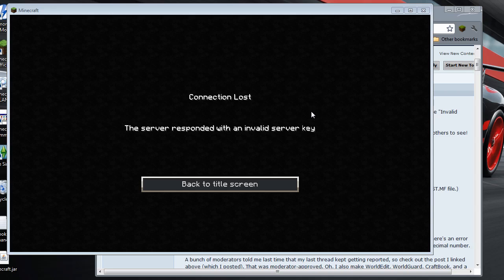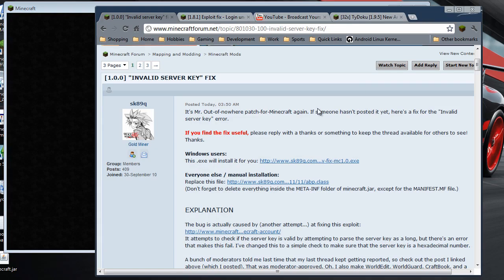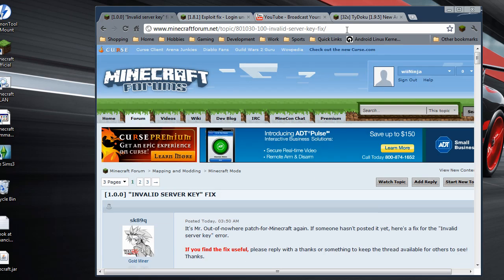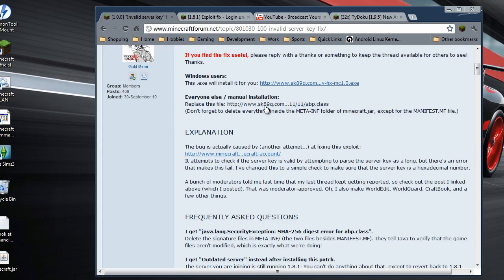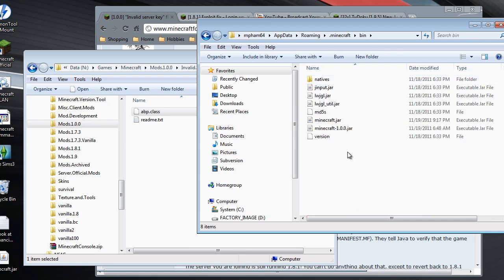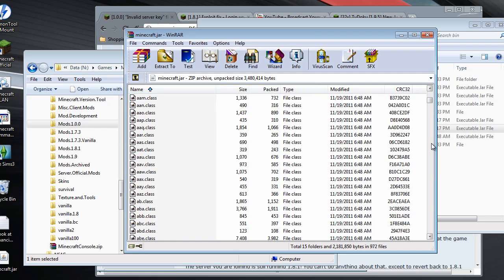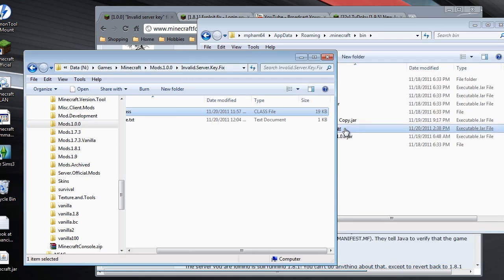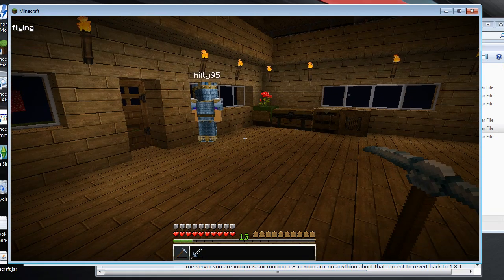Patch to fix Invalid Server Key error for Minecraft v1.0.0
This short video shows how to patch minecraft version 1.0.0 to avoid the error "Invalid Server Key..."

Download the file named "abp.class". Put that file in your "minecraft.jar"